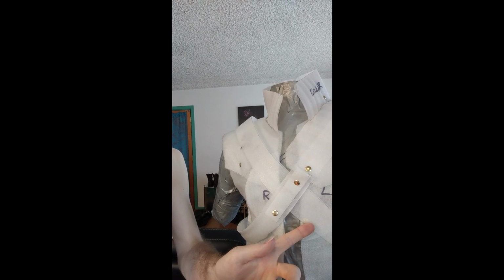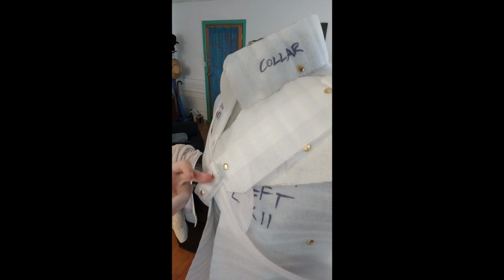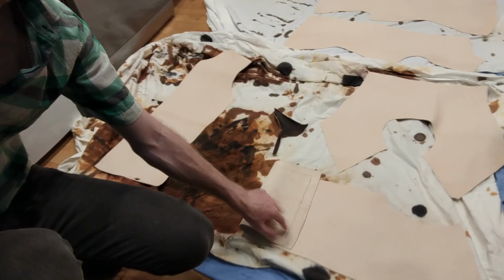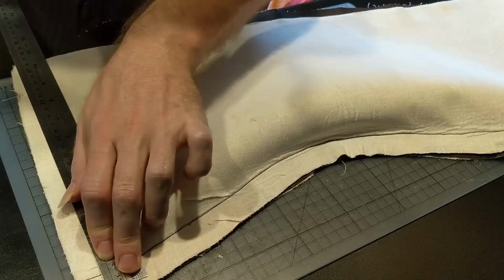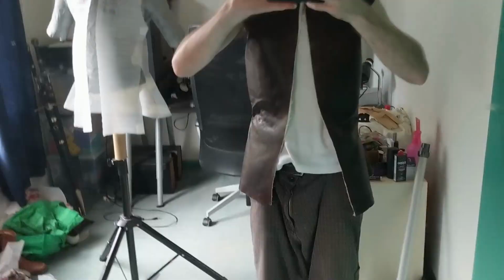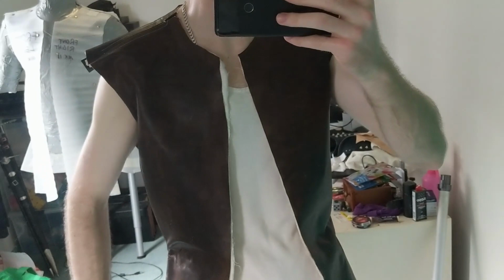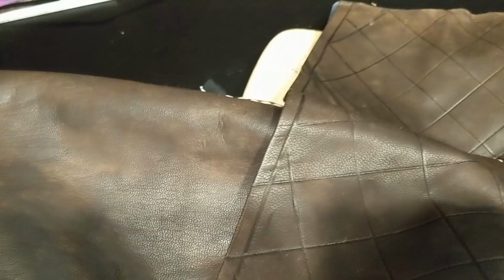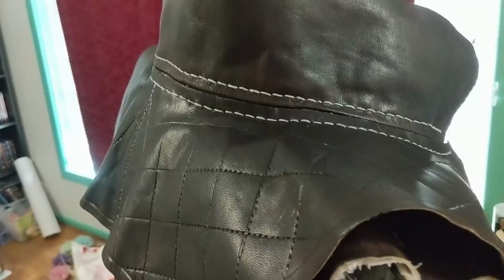The Witcher Cosplay Build - Manticore Jerkin pt 1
Hope that this video is finding you well, thought I should try and release some content while everyone is cooped up.

This jerkin was a huge complex process, and I thought that to do it justice and not leave 80% of my footage on the cutting room floor, I'd upload it in two parts. Up next - the finish!